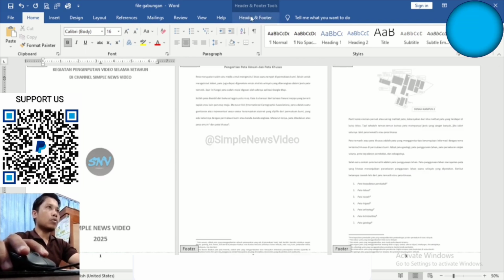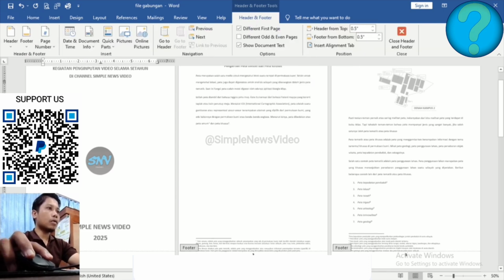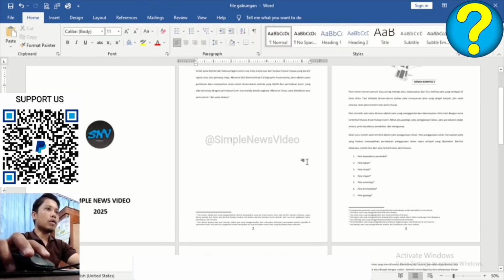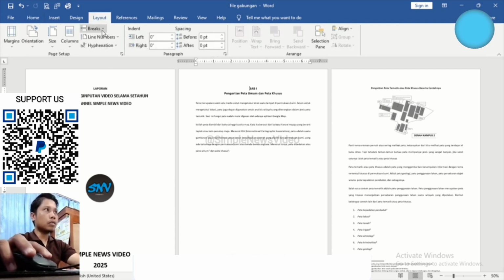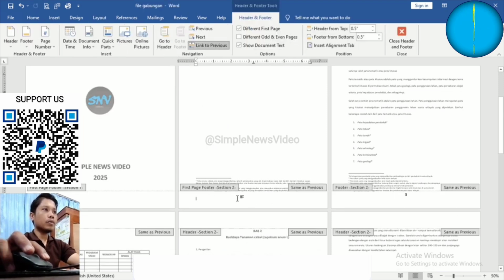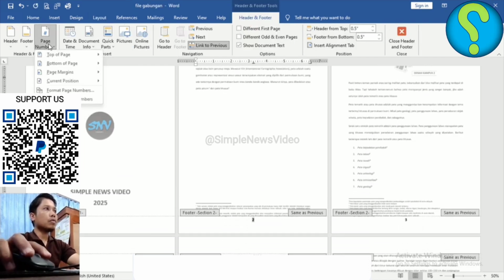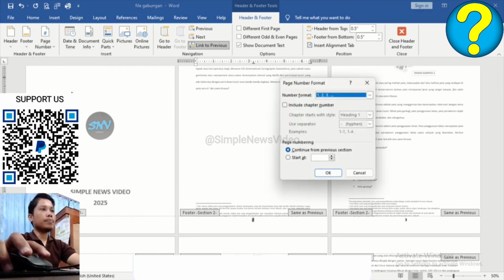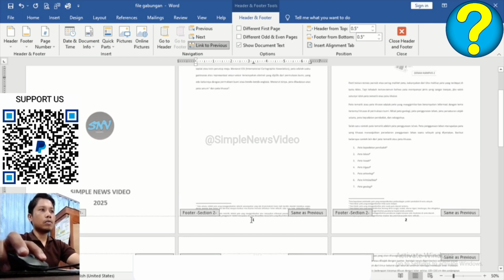How to Remove Page Numbers from the Cover Page in Microsoft Word #204